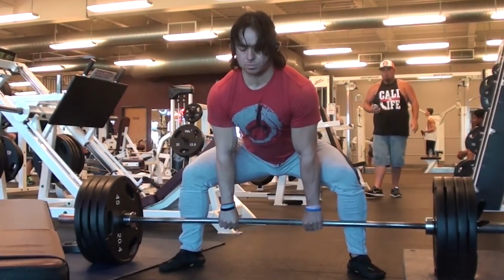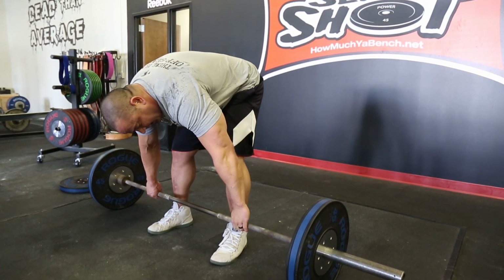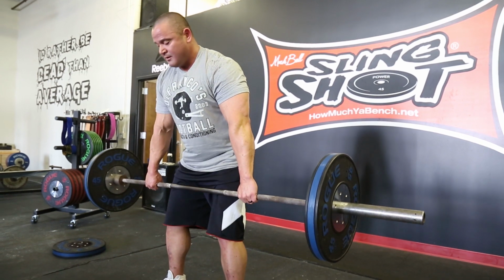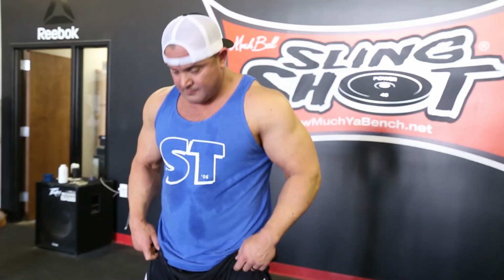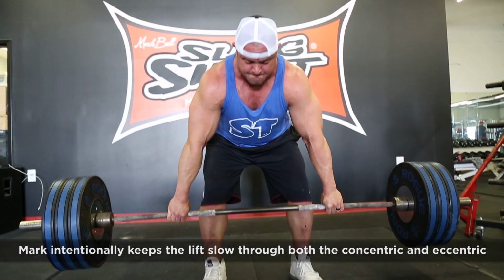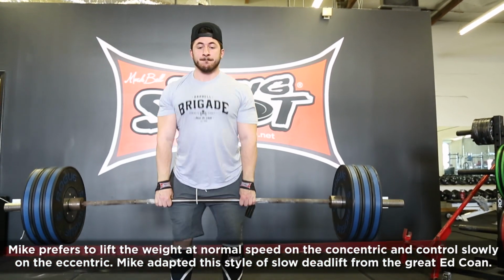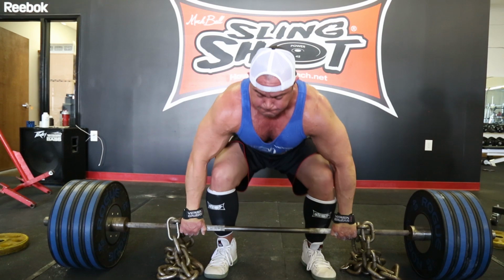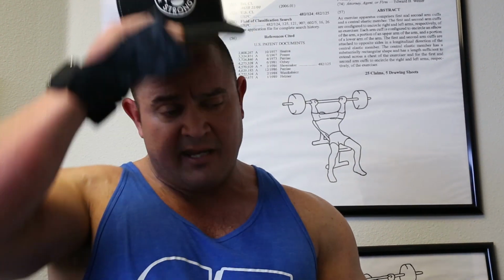Lift SLOW to become FAST and Ungodly STrong?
Everyone knows lifting fast can make you more explosive but what if I told you lifting SLOW can make you fast and ungodly STrong!

My companies that allow this FREE content to exist.

[instagram] @marksmellybell, @silentmikke

[twitter] @marksmellybell, @silentmikke